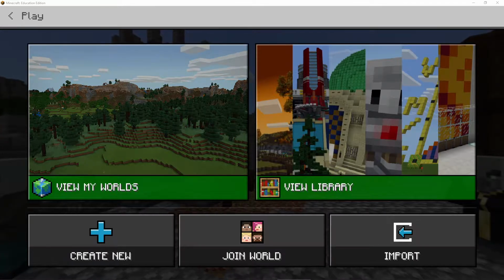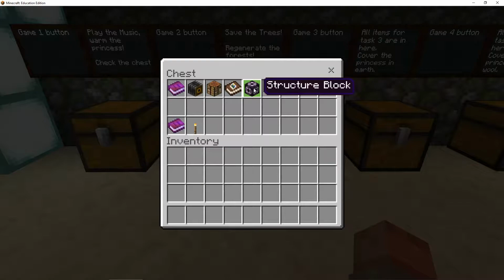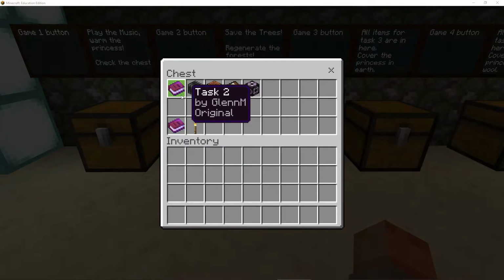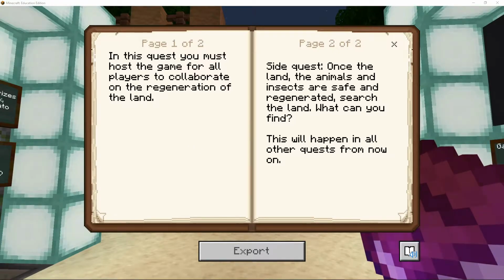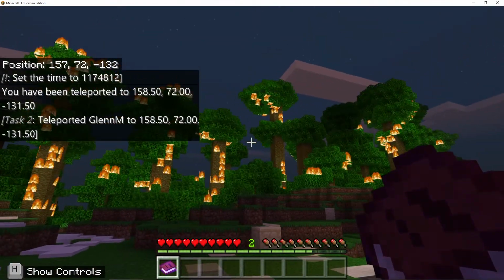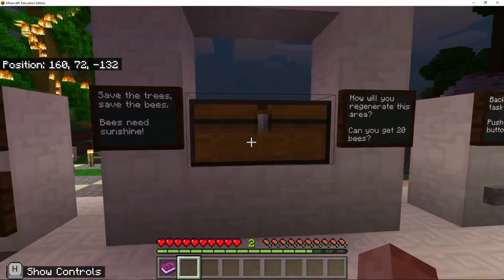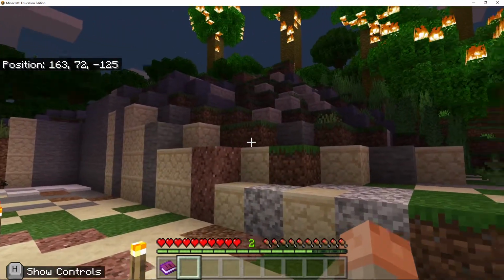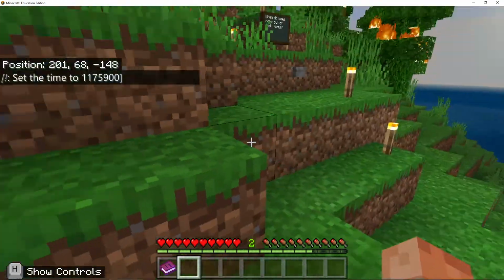The Princess Blankets Teacher Overview Lesson 3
As part of a Microsoft School Showcase on Minecraft, I thought I would compliment this visit, the hard work the Microsoft team put into producing the video with a resources share for teachers who wish to use my planning pack.

The pack is here. Inside you will find

    3D Models of the items in the world. The musical notes especially.

    Student PowerPoints (Google Slides), PNG, PDF versions and the editable InDesign files too.

    Game Cards for each lesson outlining Learning Intentions and Success Criteria for students to be successful collaborators.

    All worlds and an all-in-one world based on Litcraft’s Treasure Island map from Lancashire University

    Teacher Guide for each lesson including all text for sign posts, blackboards and posters in Docx and PDF (below)

    Quest clues in picture format for student support as well as the walkthrough-type videos below.

    Image pack for further class resources.